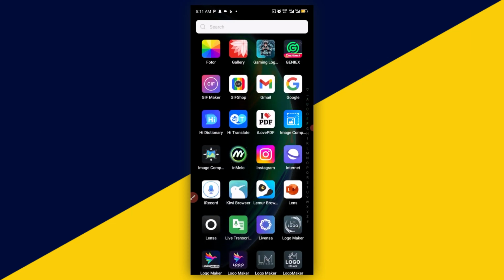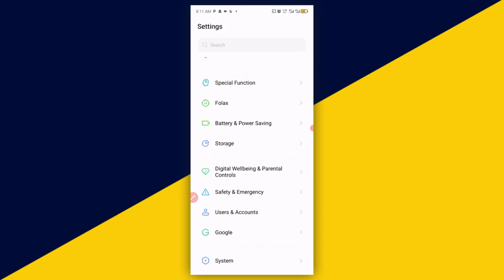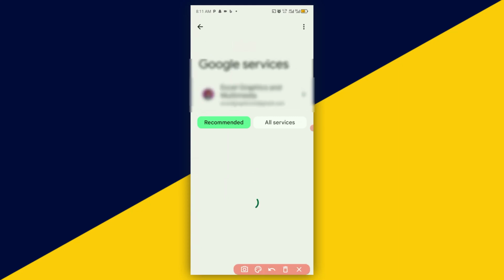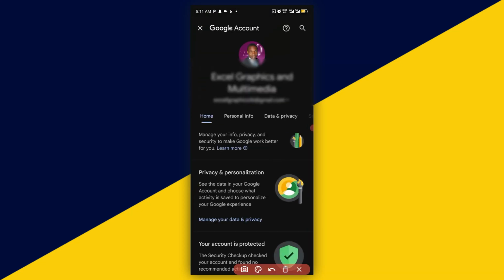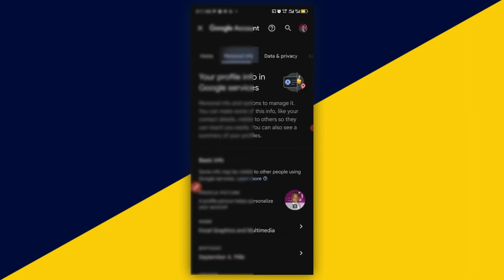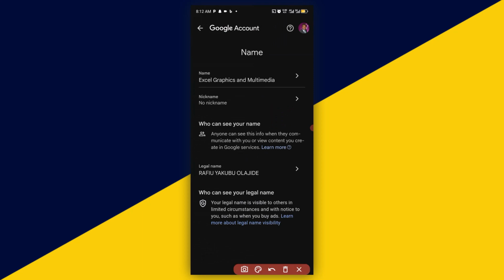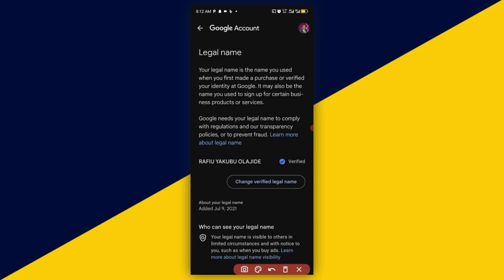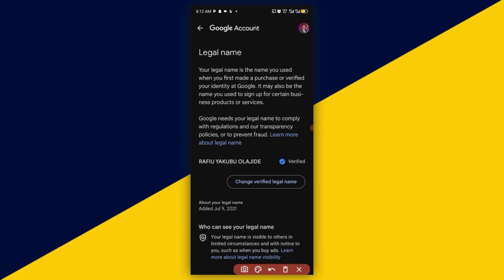🔄 Update Your Profile: How to Change Your Legal Name on Google Account! 🔄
In this video, we'll guide you through the process of changing your legal name on your Google Account. Whether you've recently changed your name, want to ensure your account reflects your true identity, or need to update your profile information, this step-by-step tutorial will help you make the change effortlessly.

What You'll Learn:
1. Accessing Google Account Settings: How to open and navigate the Google Account settings on your device.
2. Finding Personal Info Section: Step-by-step instructions on how to locate the "Personal Info" section in your Google Account settings.
3. Editing Name Information: Detailed guide on how to edit and update your legal name.
4. Providing Required Documentation: Tips on providing the necessary documentation for name changes, if required by Google.
5. Customizing Privacy Settings: How to customize your privacy settings to control who can see your name information.
6. Managing Account Information: How to manage and update other personal information for a complete profile.

Why This Matters:
Changing your legal name on your Google Account can help you ensure that your account accurately reflects your identity. By following these steps, you can easily update your profile and maintain accurate personal information.

Join the Conversation:
Have questions or additional tips? Share them in the comments below!